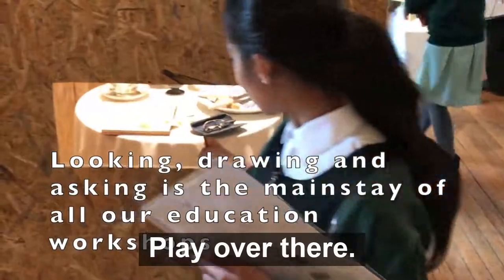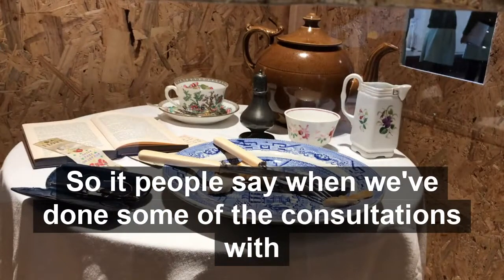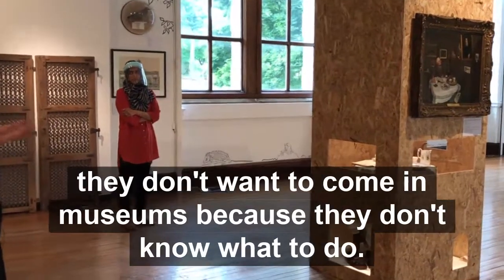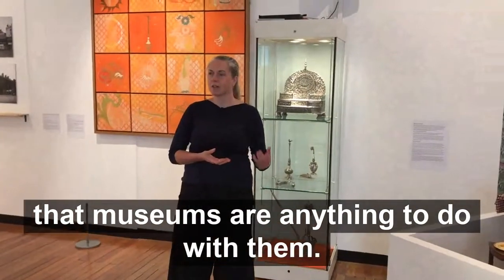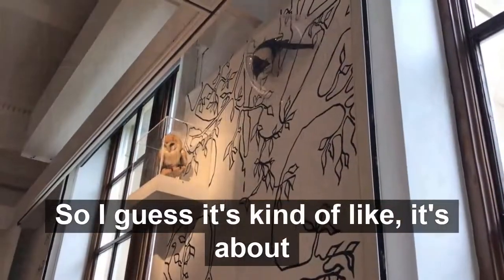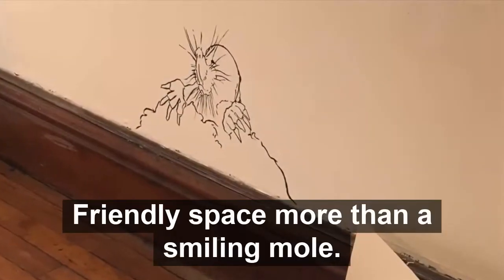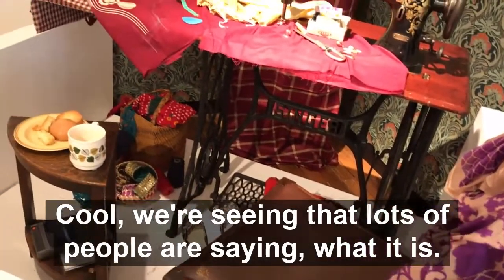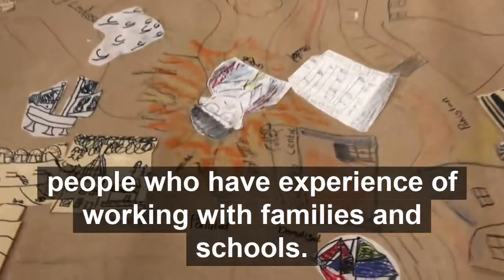Jadughor - The Magic Room